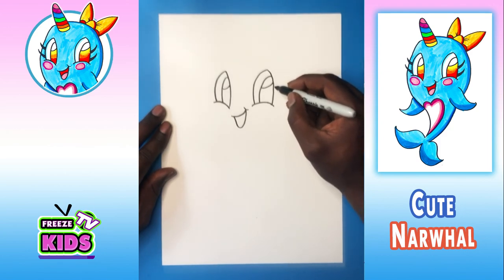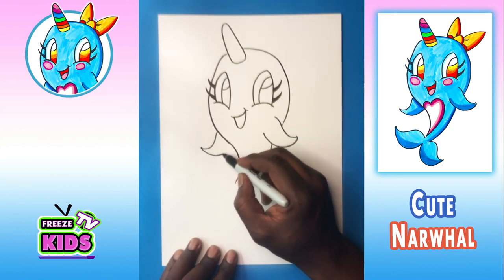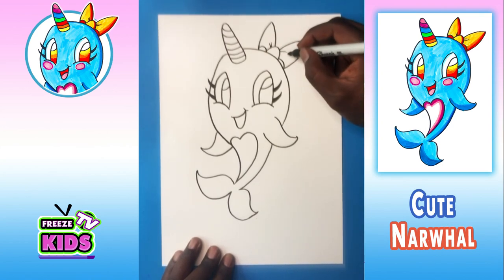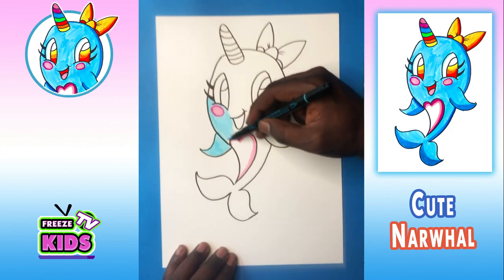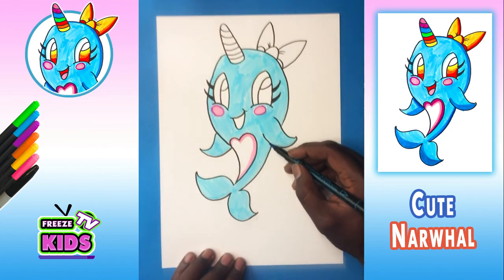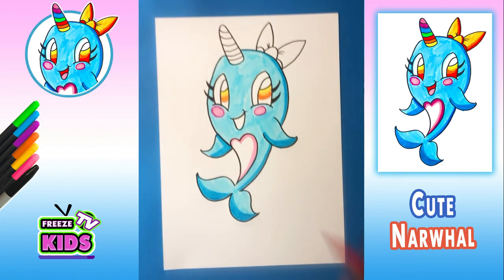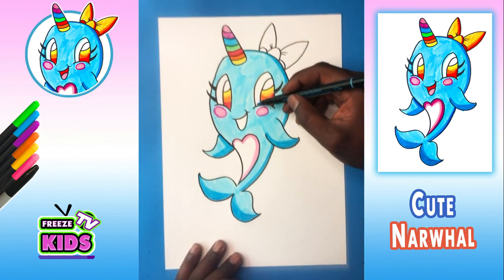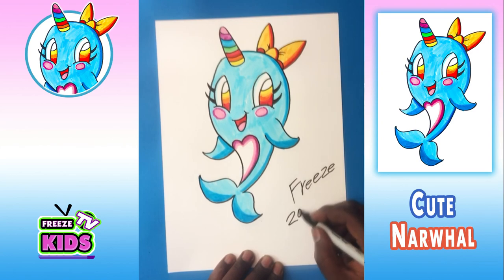How to Draw a Narwhal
Learn how to draw this Cute Cartoon Narwhal known also as the Unicorn Whale of the Sea. This is a step by step follow along drawing lesson. It is an easy tutorial perfect for beginners, kids or anyone one who just want to draw something cute.

We provide some great art ideas and art projects for kids.